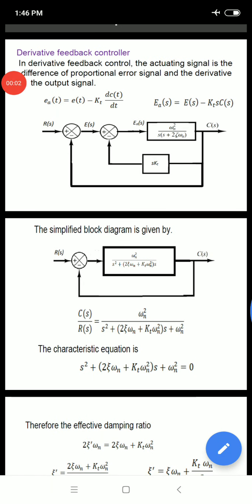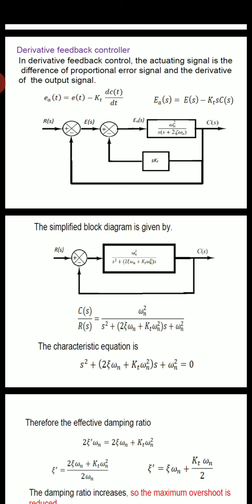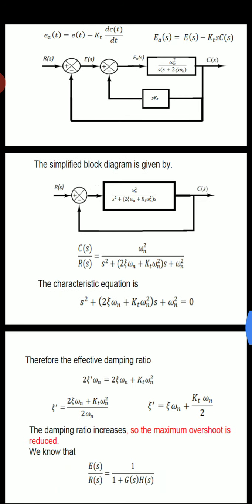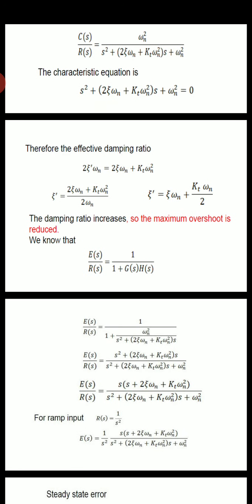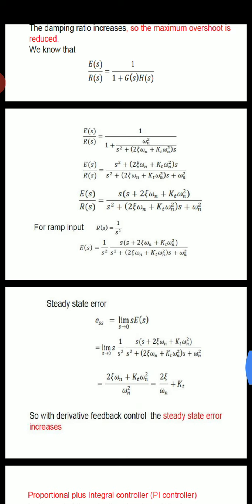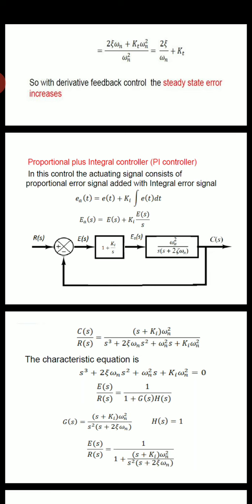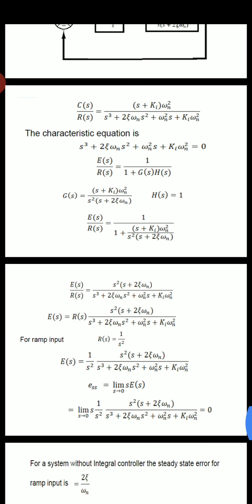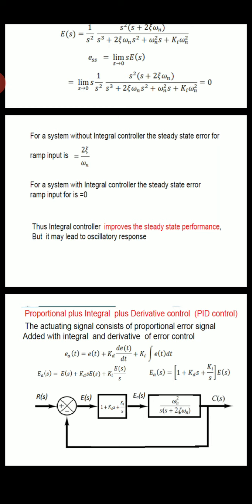Derivative feedback controller ,PI,PID controller